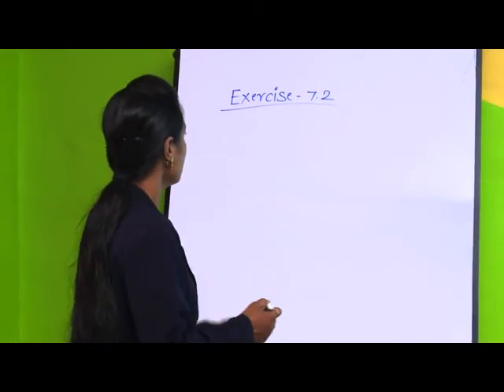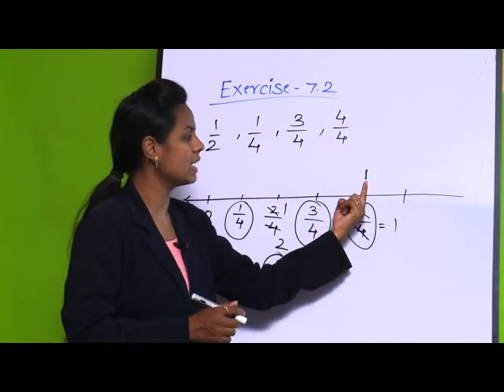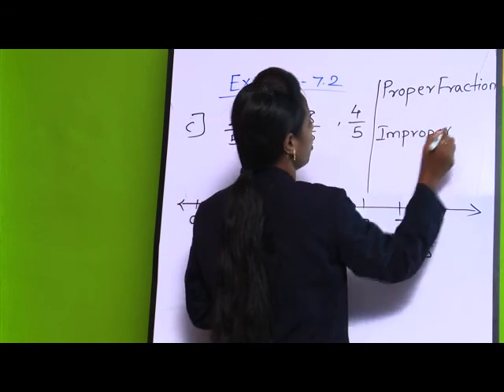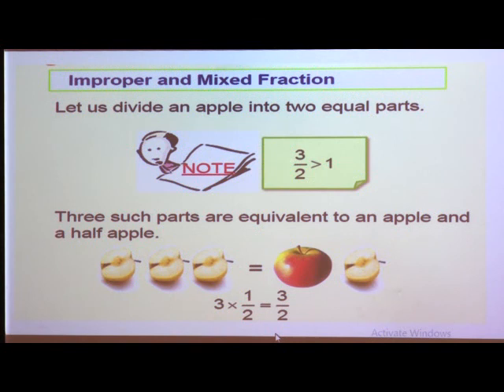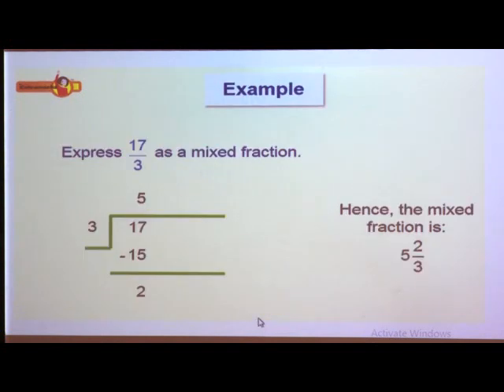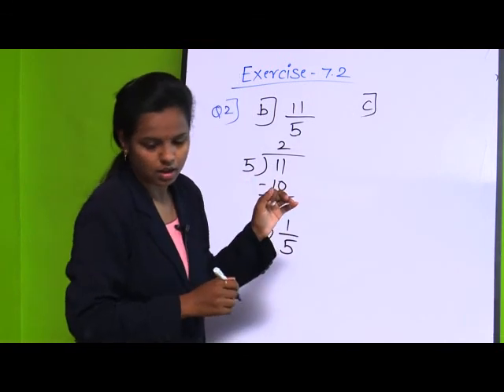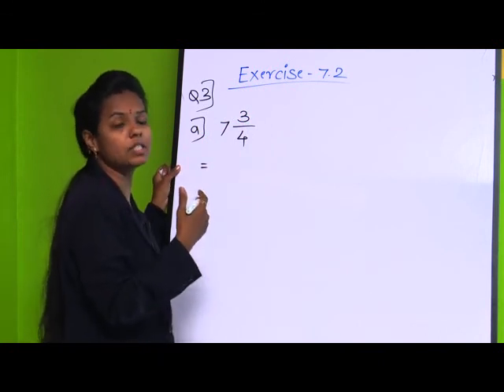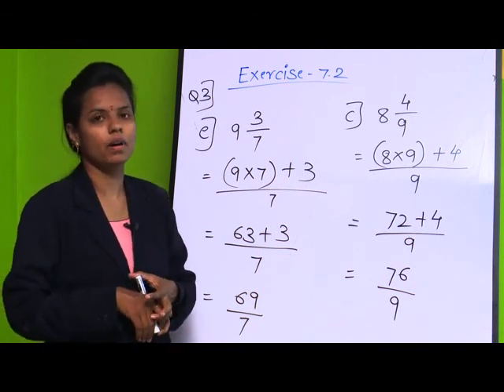6 EPISODE 36 L 7 Fractions